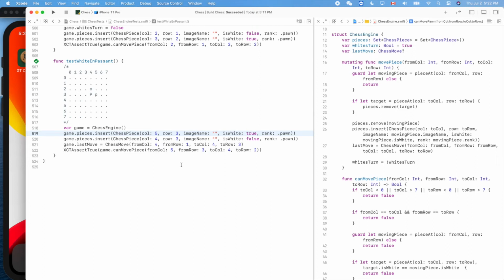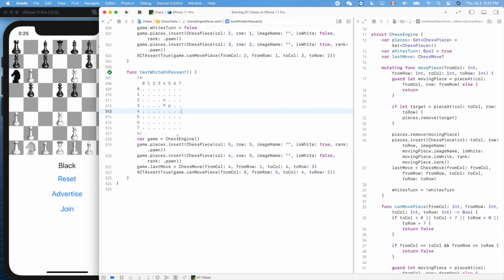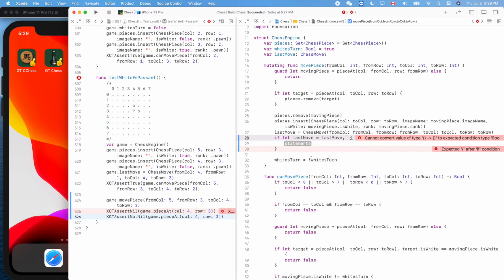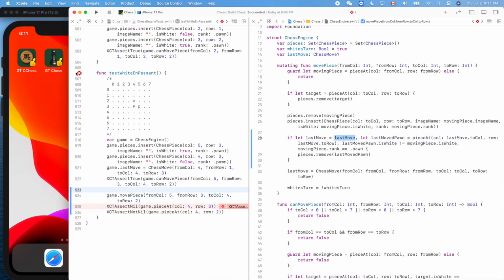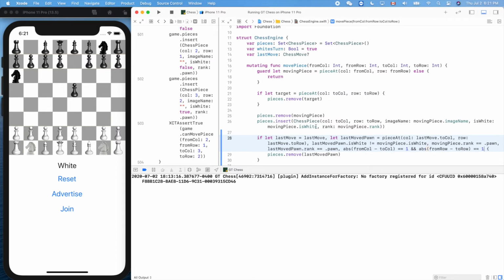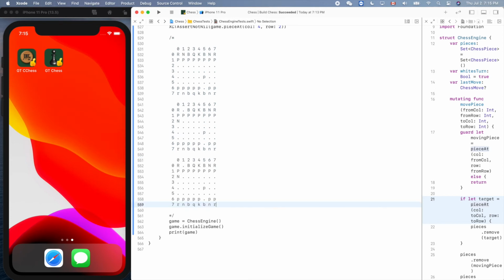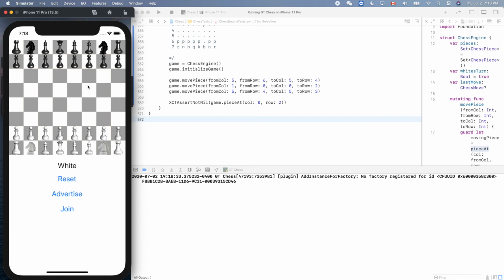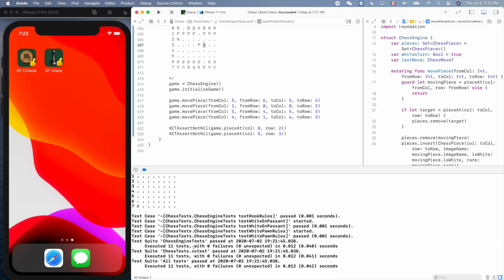Swift Chess 41 | Unit testing En Passant of white pawn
We test En Passant of white pawn with unit test cases and on simulator.